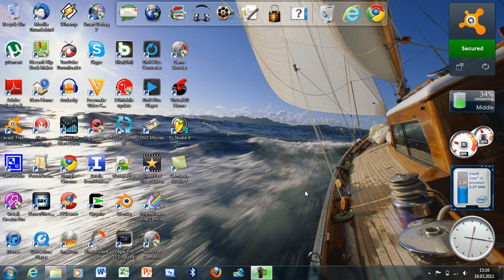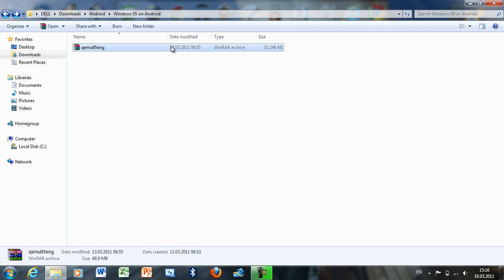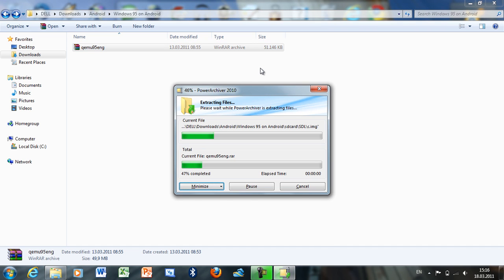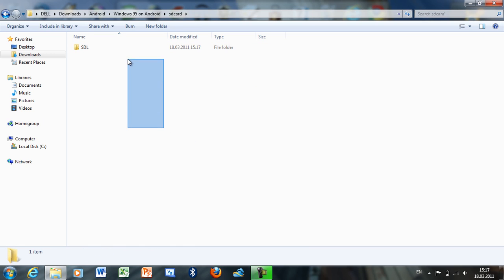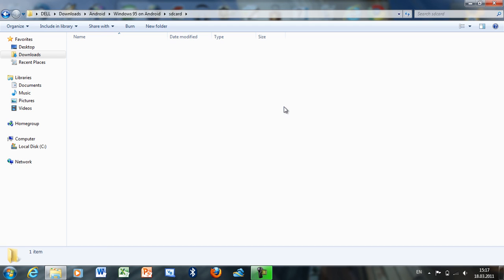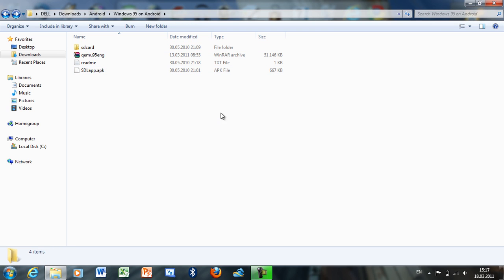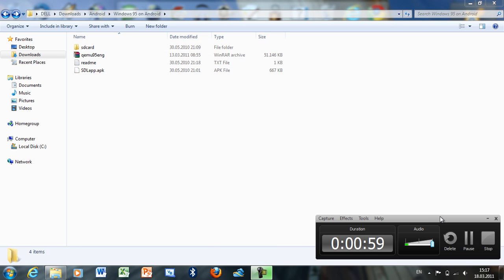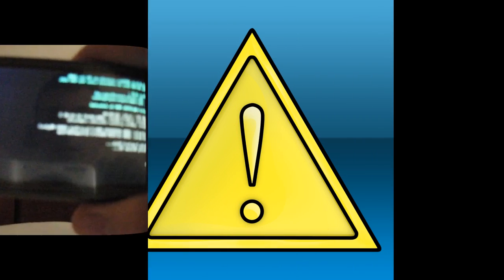How to run Windows 95 on your Android smartphone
In this video I'm going to show you how to run Windows 95 on your Android device. Enjoy!